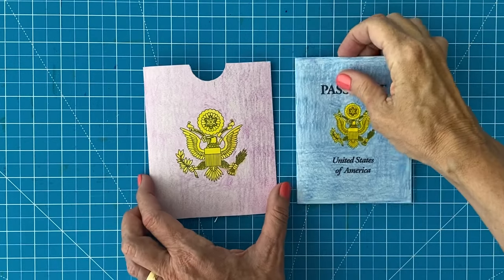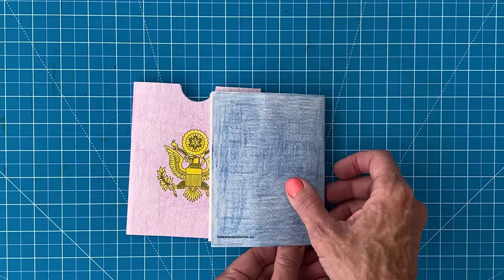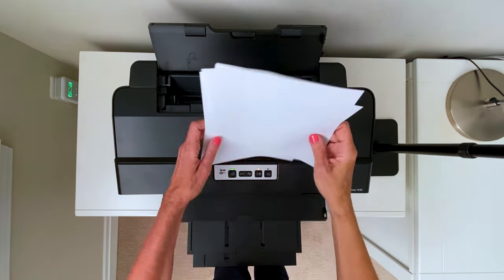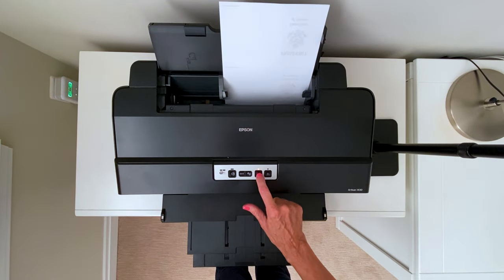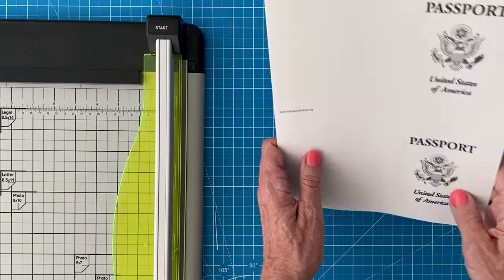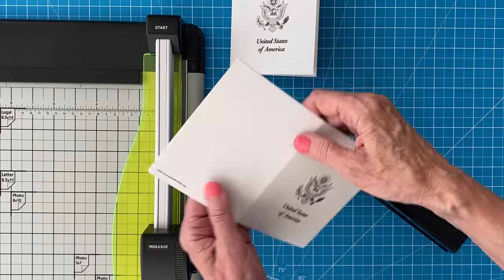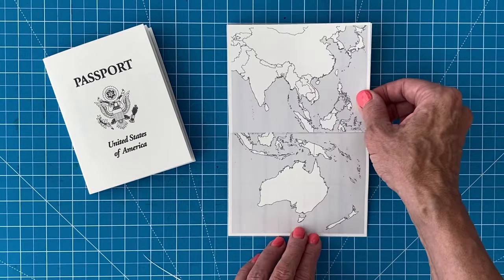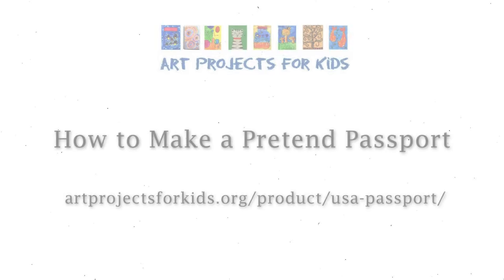How to Make a Pretend Passport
Today's craft video will show you how to make a Passport and pretend to travel the world! This is was a very popular project at my school during Diversity Day. You can make your own with the template found here:

Recommended Supplies:
- Cutting board
- Thick paper
- Pencil
- Black marker
- Stapler
- Scissors
- Crayons/Colored Pencils
- Glue Stick